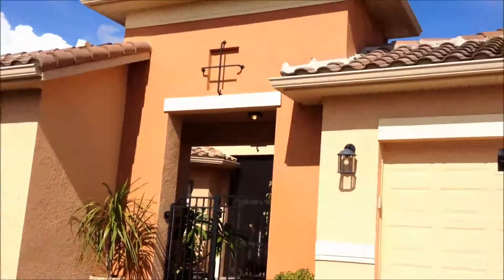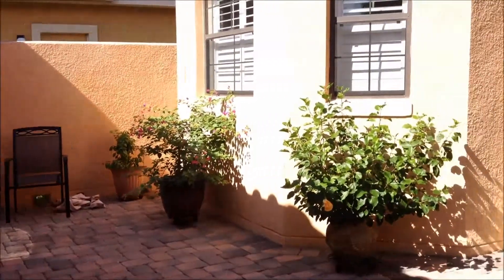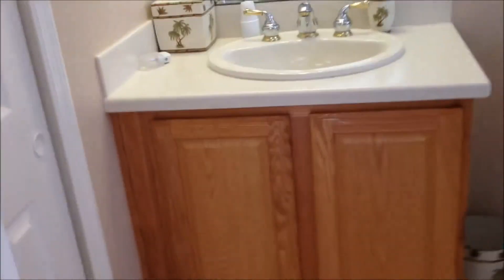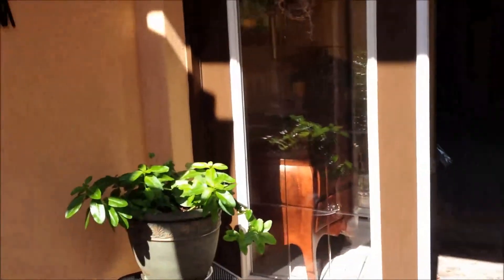Kissimmee Luxury Home For Sale- Golf Views! Custom Kitchen Addition!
This is a virtual showing by My Florida Good Life Team, A Dynamic Keller Williams Team Serving All Of Central Florida!  We provide video showings for our out of town clients as a part of our service. Come see what a difference local natives, with local knowledge and expertise can do for you.